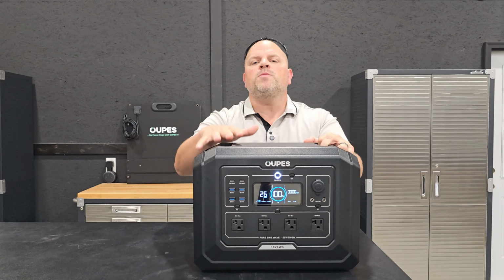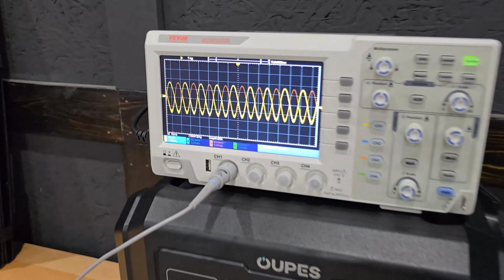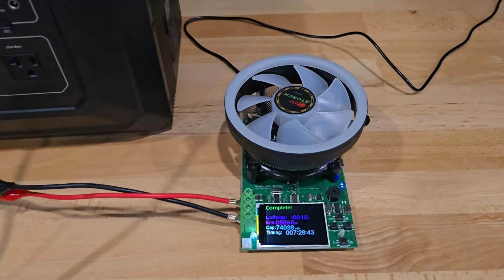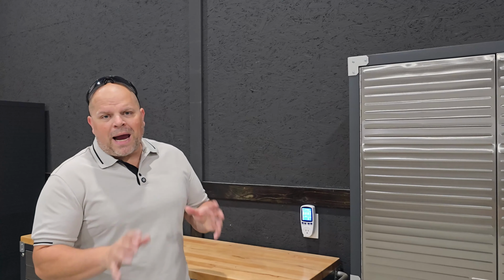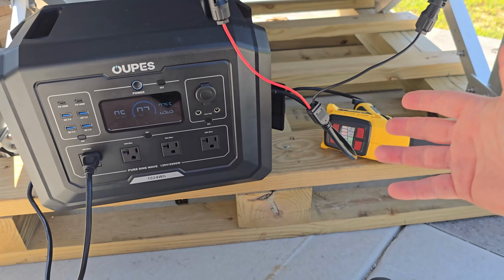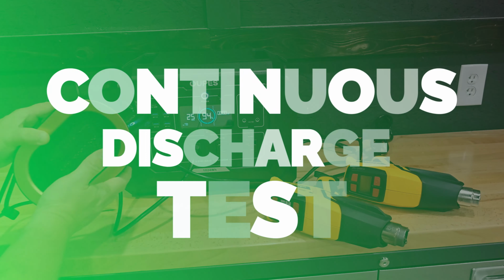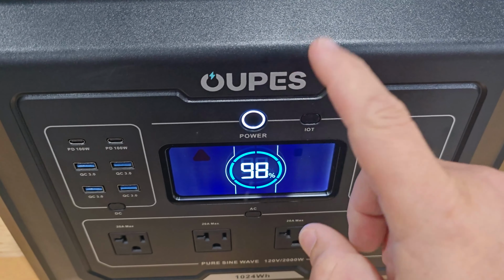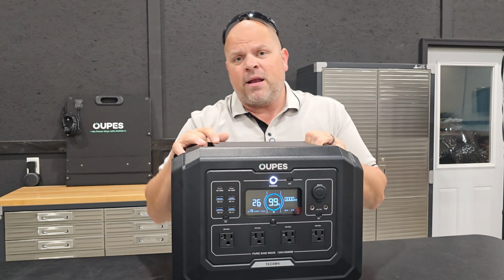Is this what you need? Oupes Mega 1 portable power station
You have got to see the Oupes Mega 1 portable power station!

Discount automatically applied for you once you add it to your cart. Just use the link.

Don't forget to register for free at the DIY Solar Builds community.
You will be automatically entered into all current and future promotions.

Timeline:
00:00:00 - Intro
00:00:40 - Quick Overview
00:01:49 - Verified Sine Wave
00:03:35 - Why Buy a Power Station
00:04:14 - DC Air Compressor Test
00:04:51 - DC Discharge Test
00:06:10 - Sound Level Test
00:07:05 - AC Discharge Test
00:08:54 - Solar Charging
00:12:35 - Overload Testing
00:14:21 - Continuous Discharge
00:16:32 - UPS Function
00:17:34 - The APP
00:18:26 - Final Thoughts